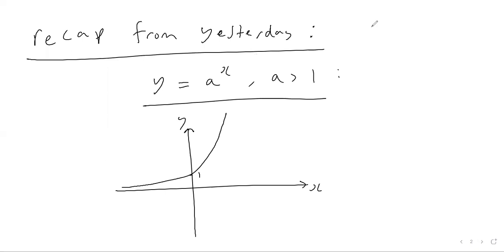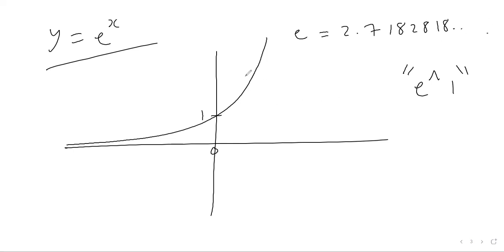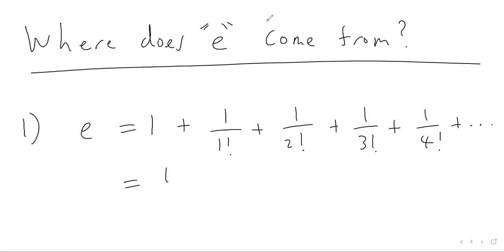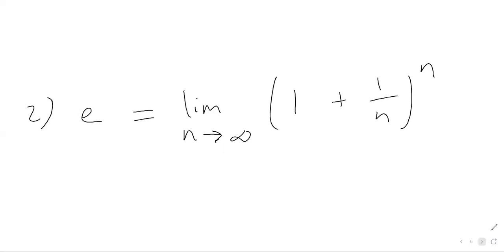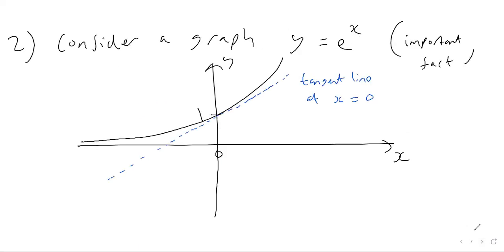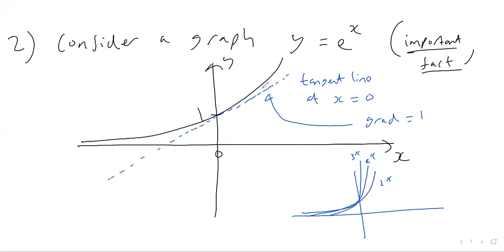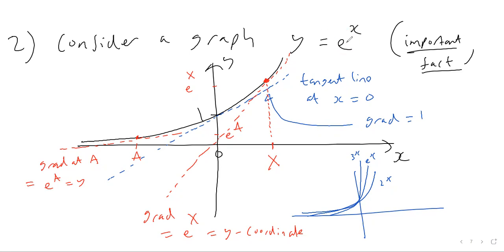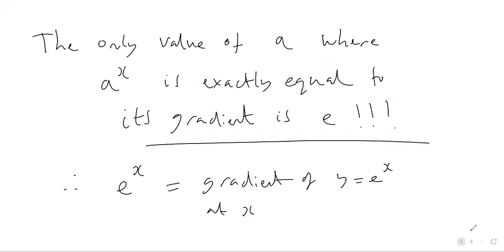WHAT IS THE NUMBER e??? WHY IS IT SO IMPORTANT?!?! (A-level Maths, Pure Maths Video 119)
This is video 119 in my series of A-level Pure Mathematics videos. In this video, we do a pre-calculus introduction to the number "e" (which is roughly 2.7 to one decimal place). We mention two definitions of the number e, and we give two important implications of these definitions.

In particular, we emphasise that the gradient of the graph y=e^x at an x-coordinate x=a is the same as e^a.